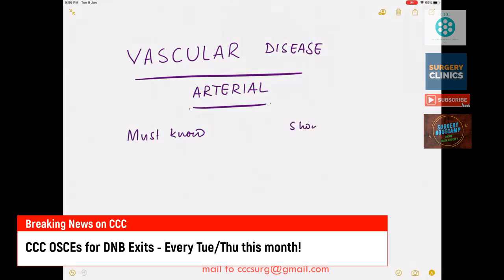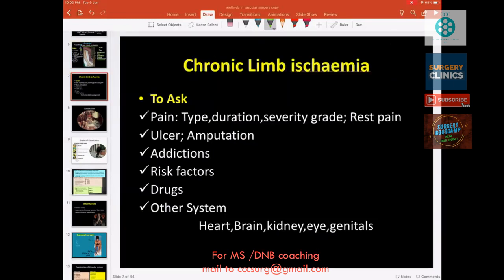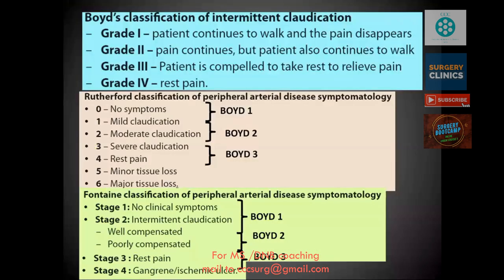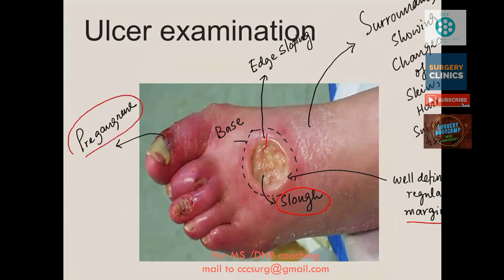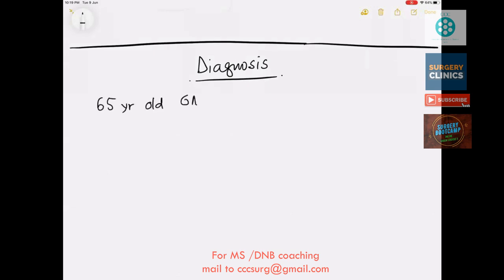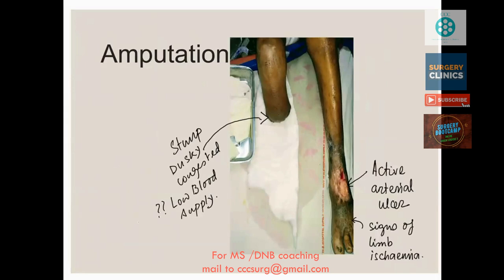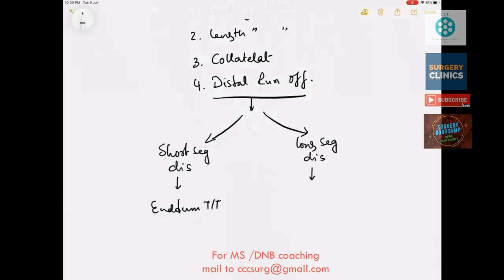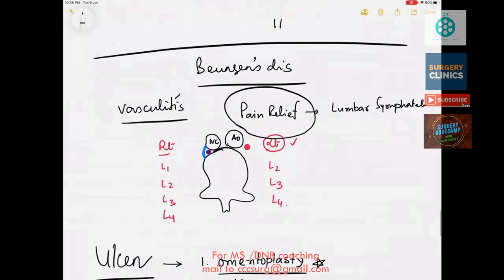CCC Bootcamp June 13 Day 1 session - Arterial Examination - Ramanuj Mukherjee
India - MS / DNB Exits, NEET PG Entry, MBBS Exit

To join our ONLINE COACHING ( Basic - Once a week, Advanced - Thrice a week)